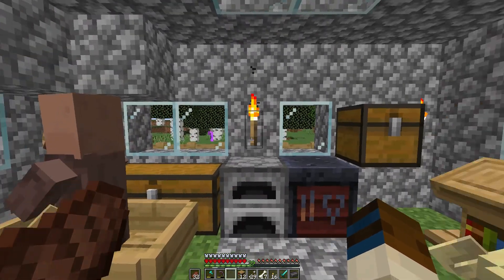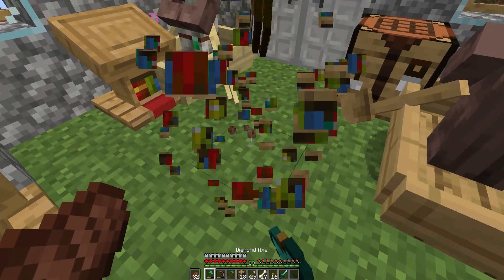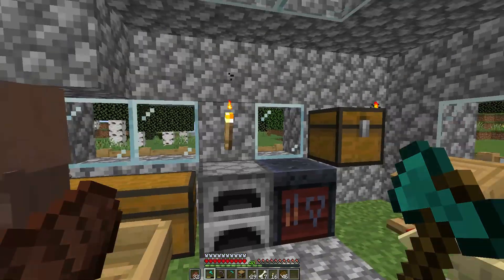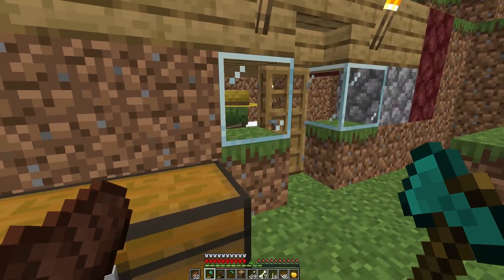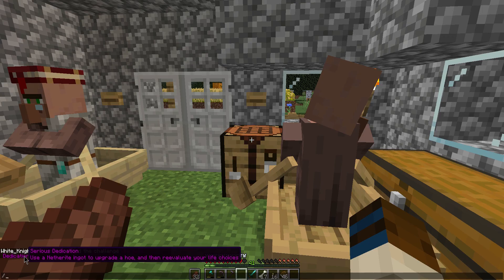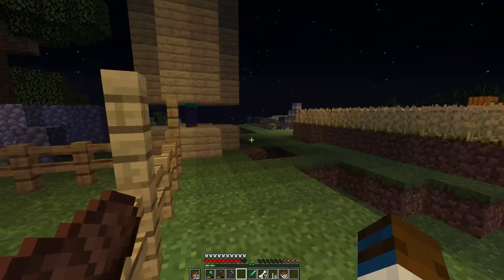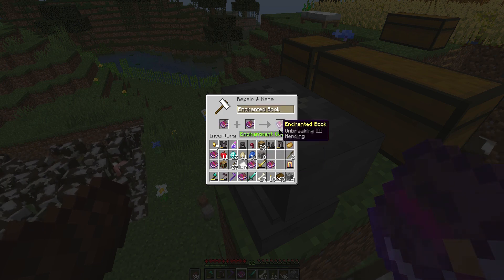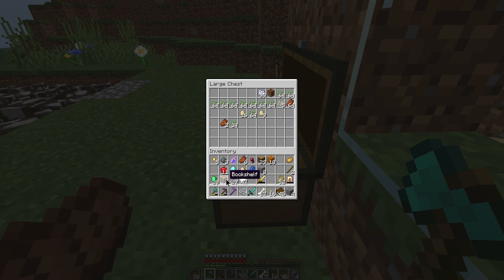Hardcore minecraft part 7.5 my plan and how to become rich off trading with villagers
Stonks